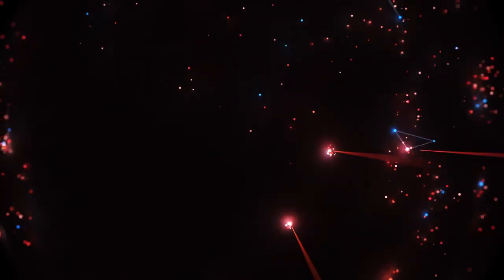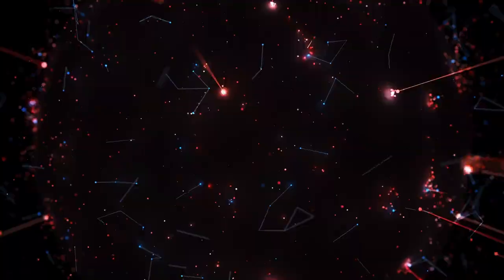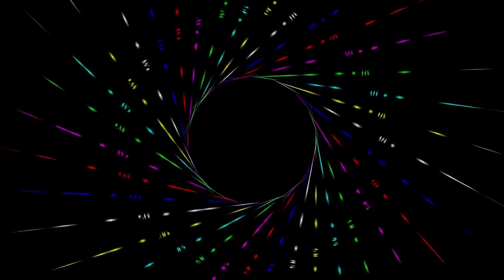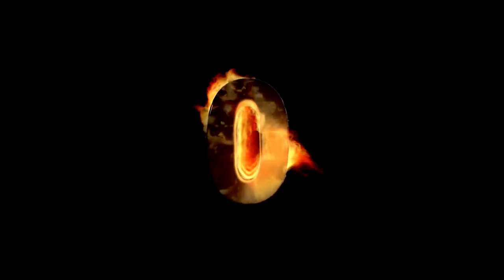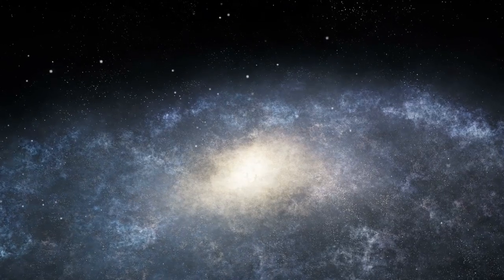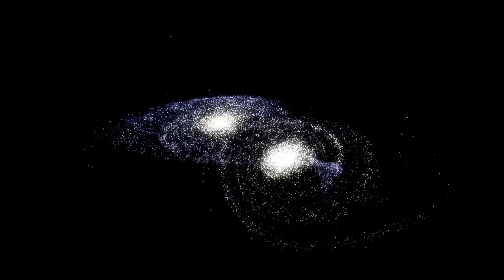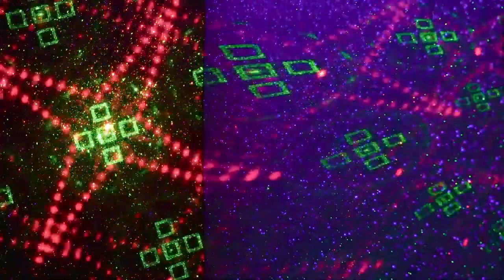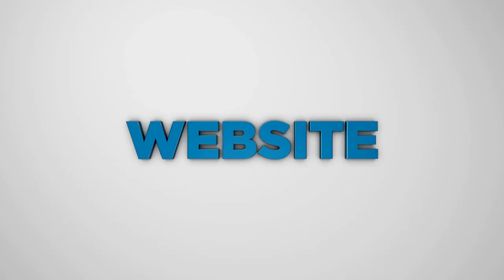James Webb Telescope Just Detected a Massive 12 Billion Year Old Structure